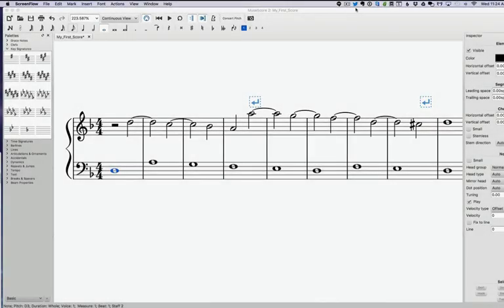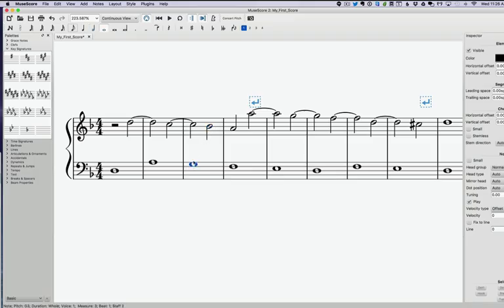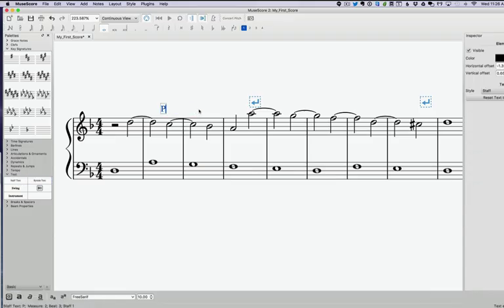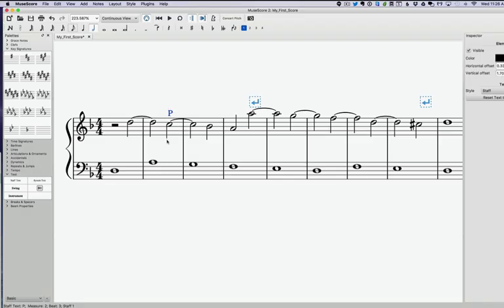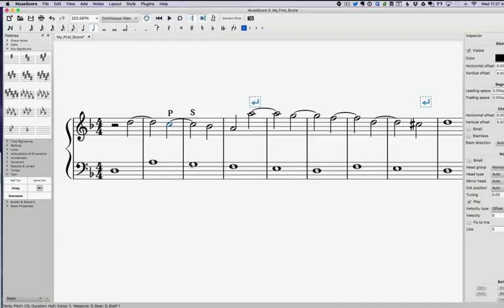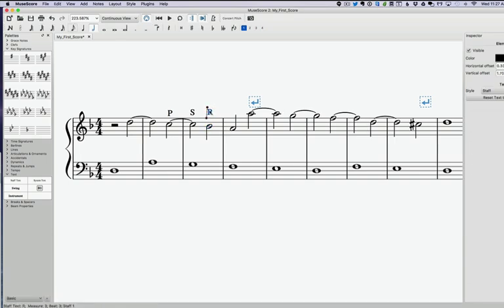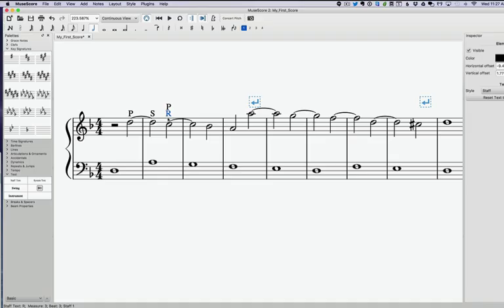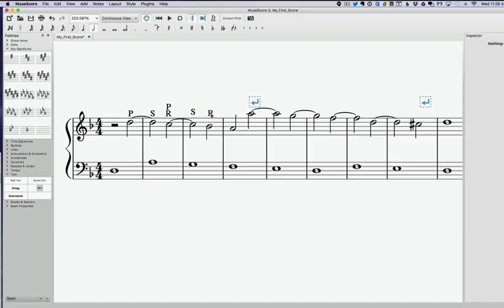Music Theory Lesson